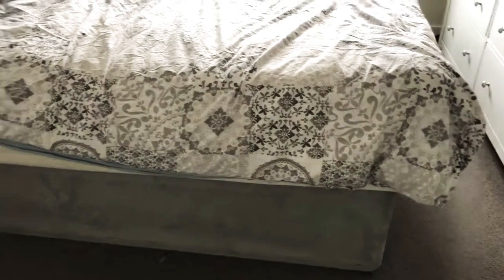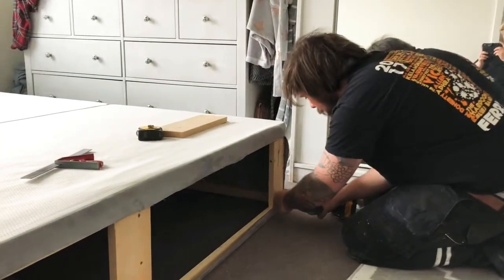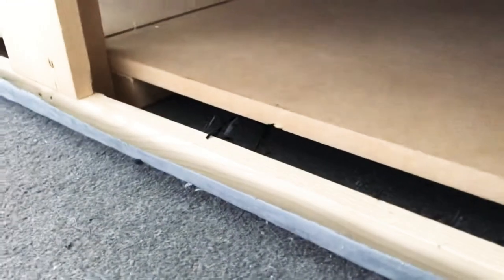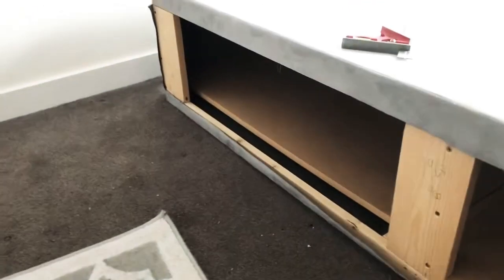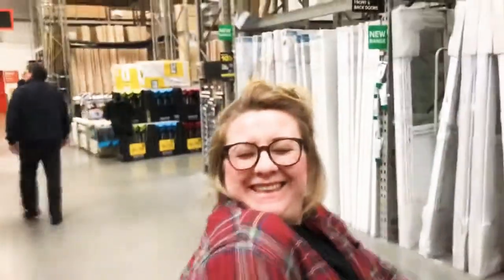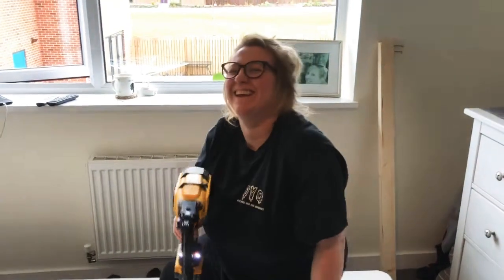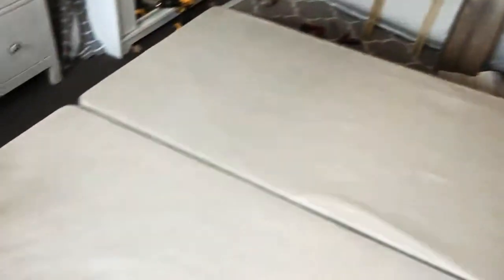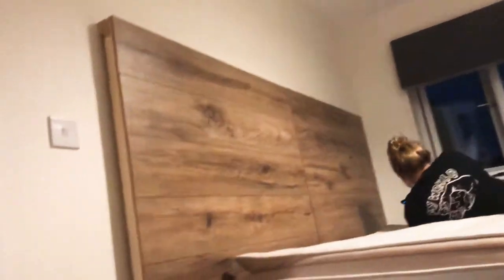DIY Divan Bed Upgrade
We decided to update and upgrade our divan bed. We added storage, a custom homemade headboard and all on a tight budget! Hopefully you like it!